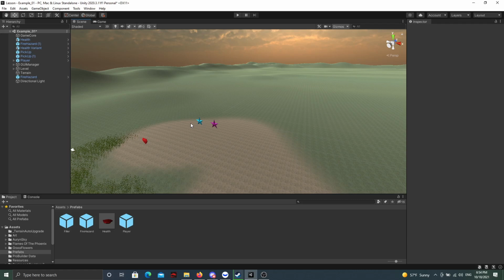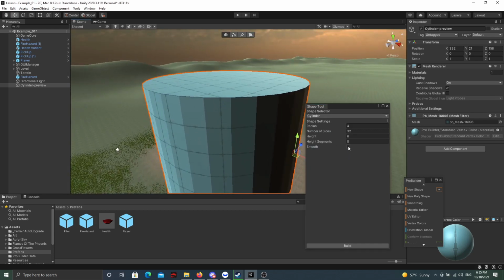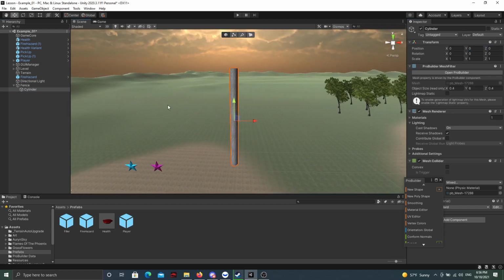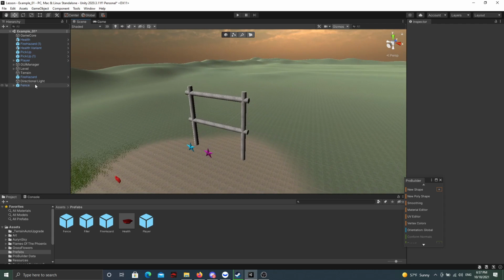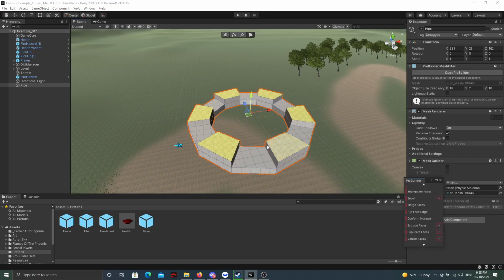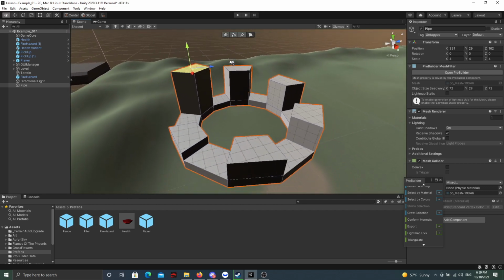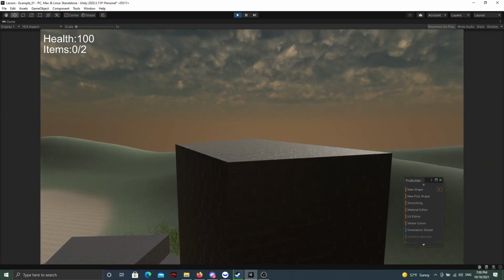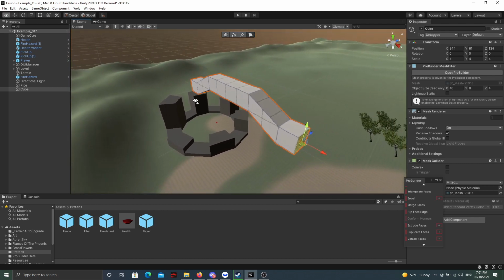Unity Lesson 13 - Probuilder Tools 03